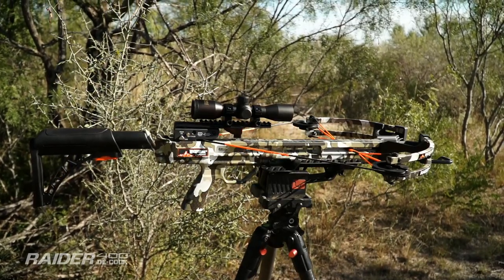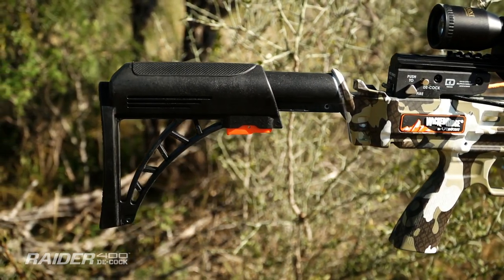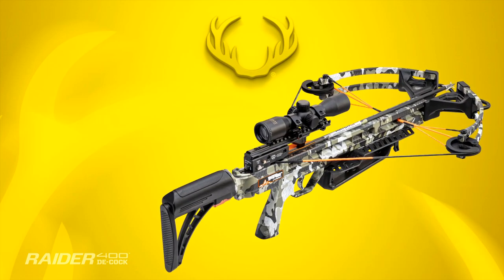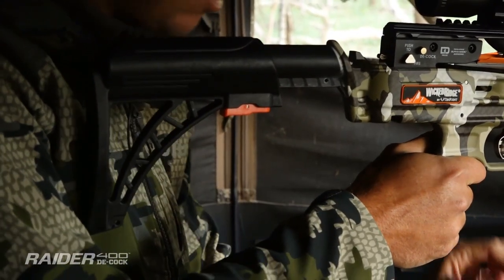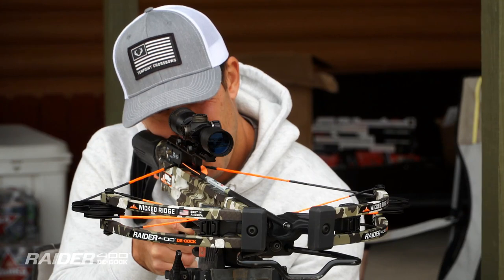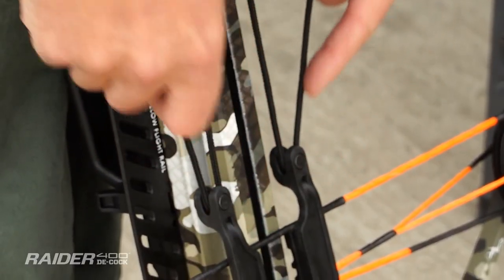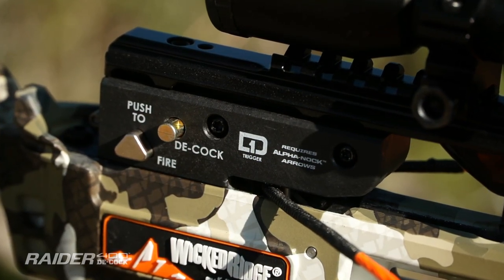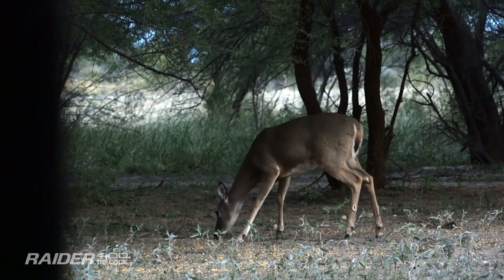Wicked Ridge Raider 400 De-Cock Crossbow - REVIEW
The Wicked Ridge Raider De-Cock crossbow combines the convenience of de-cocking and speeds up to 400 feet-per-second at a price-point affordable to all hunters!